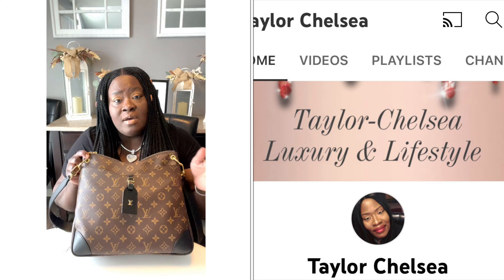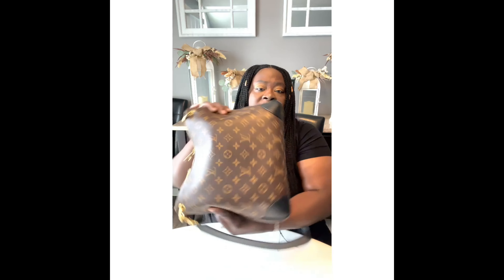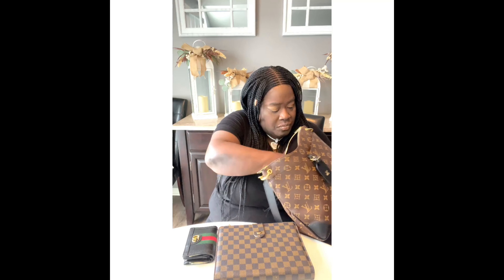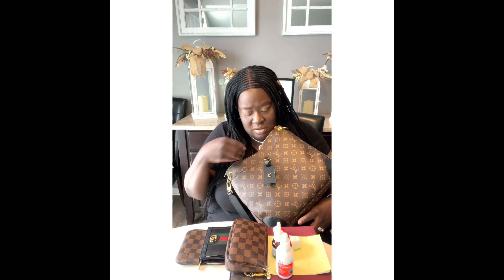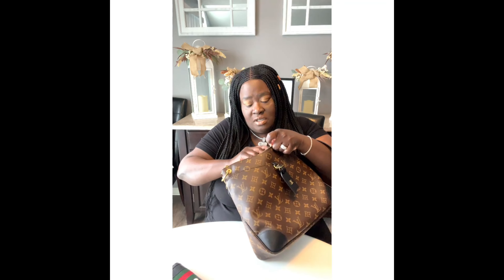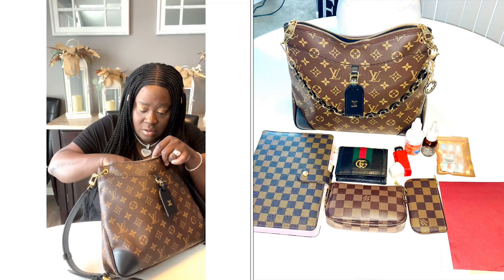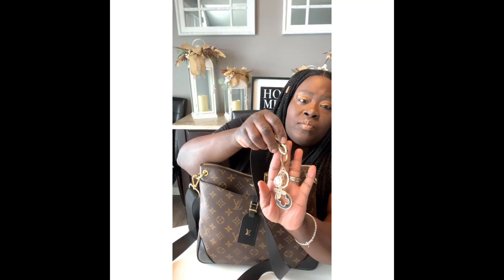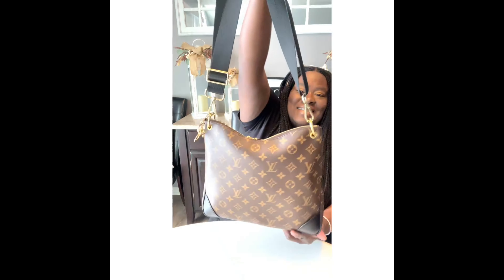What’s fits in my bag Odeon MM?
What fits in my Louis Vuitton Odeon MM? Here I show you what I carry in my bag on an everyday basis. This is a beautiful & roomy luxury bag. Let’s get into the bag y’all?

Shoulder strap l

Black Acrylic chain